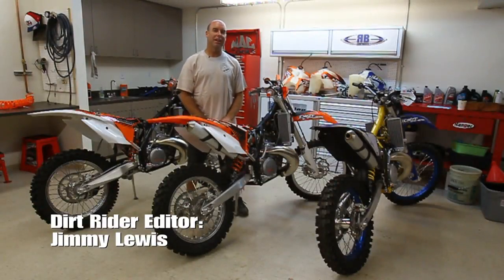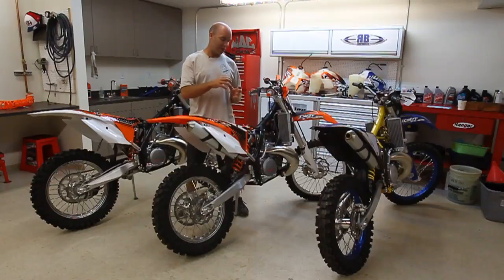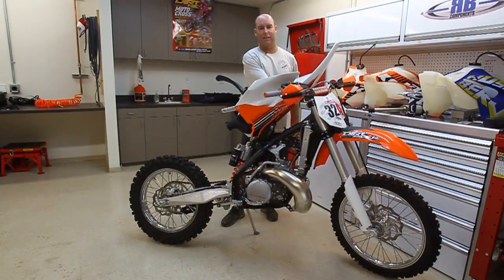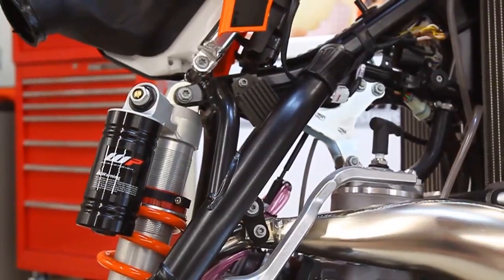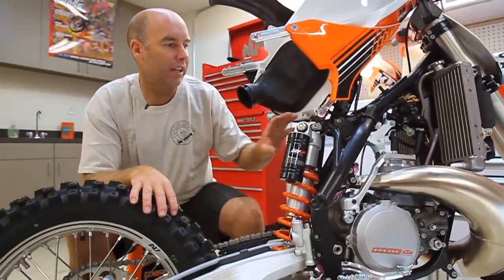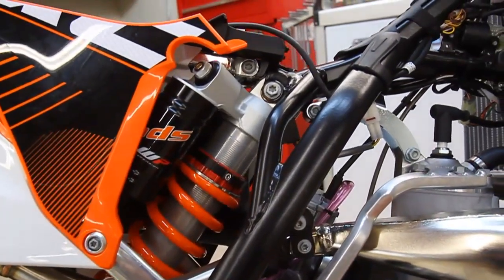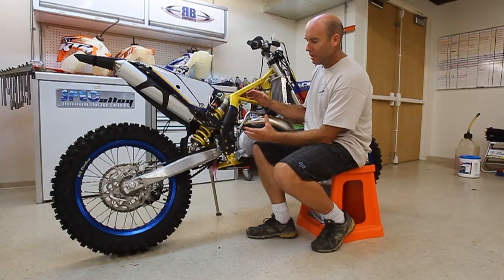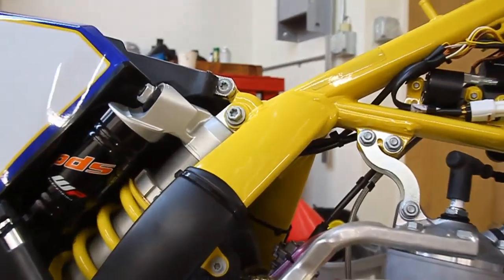KTM Suspension Breakdown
Dirt Rider's Jimmy Lewis Isolates The Differences